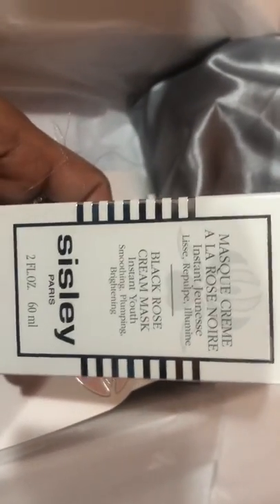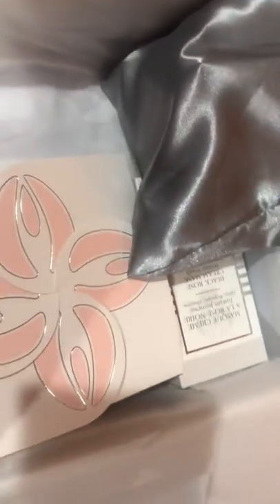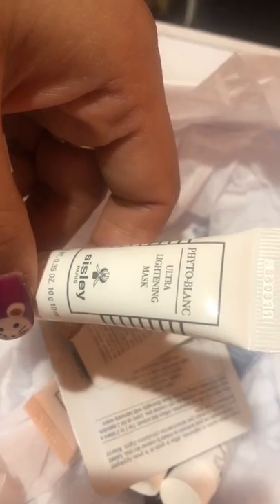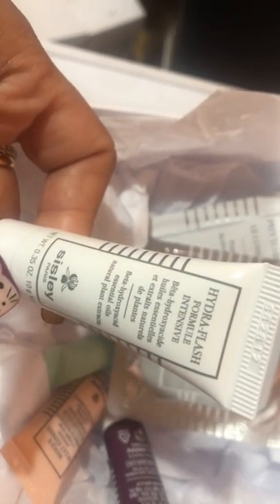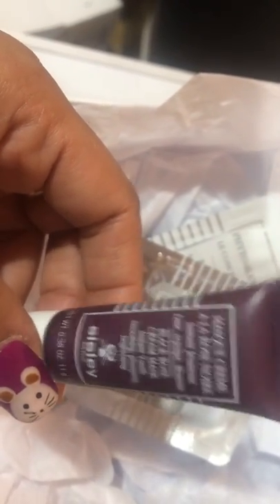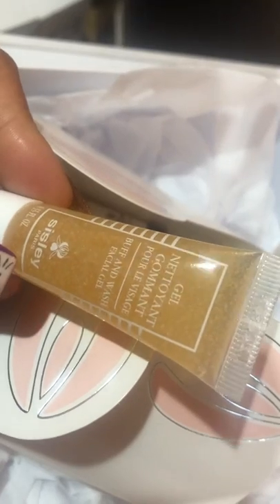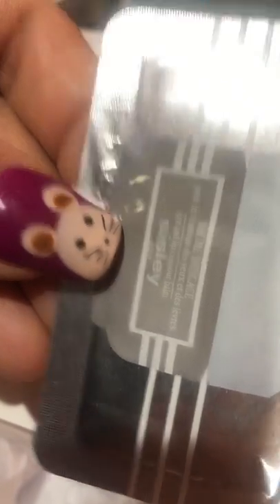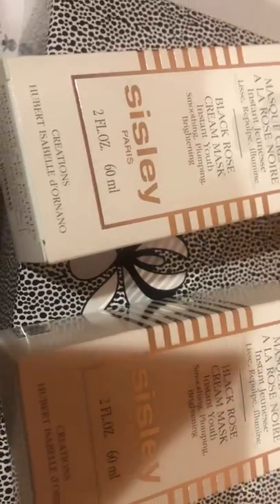Sisley Paris made in France unboxing